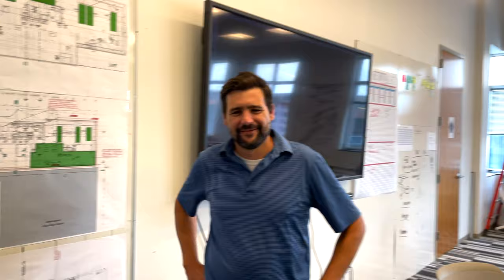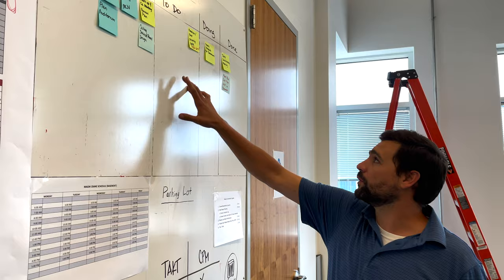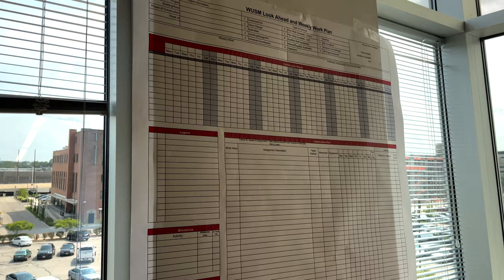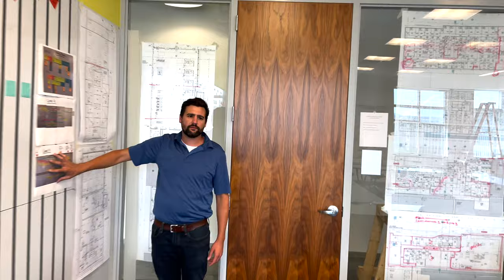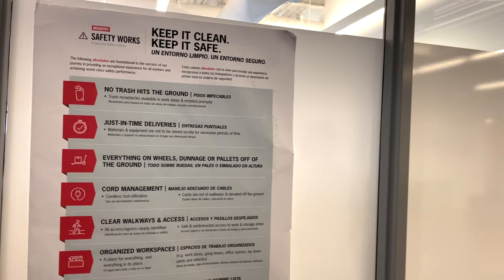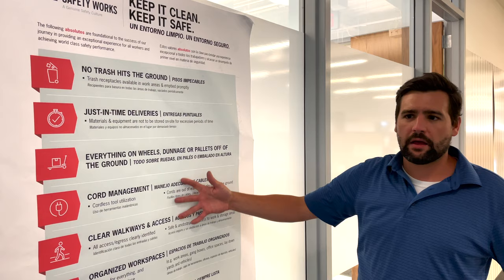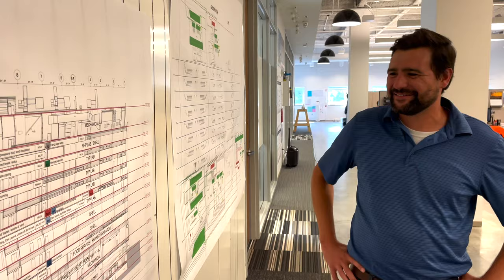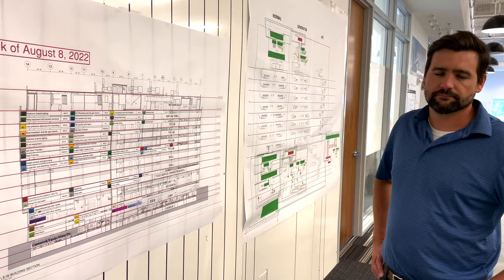A Lean Project Example I Feat. Josh Kreitler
Hello everybody! Check out this video of a lean project office in St. Louis.  They have Takt Planning, Last Planner(r), Scrum, Visual Management, and much, much, more!